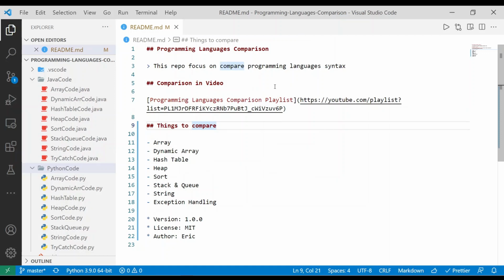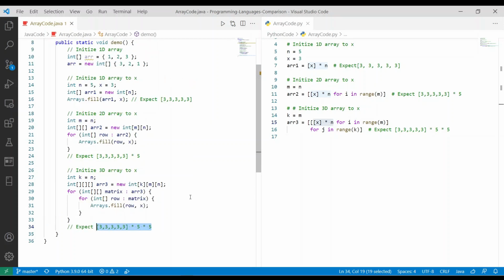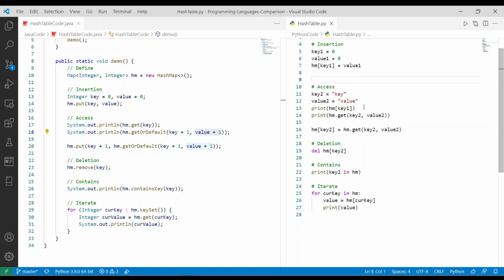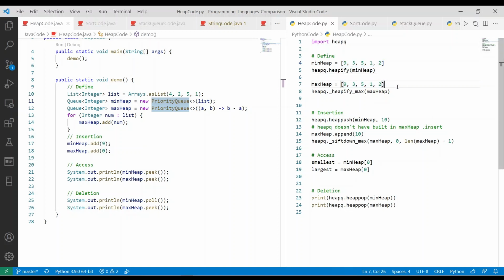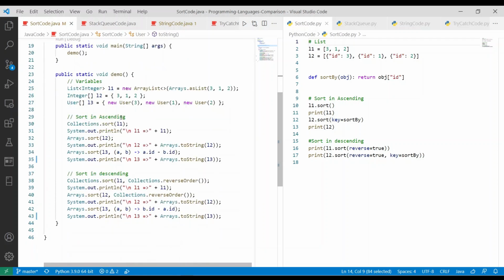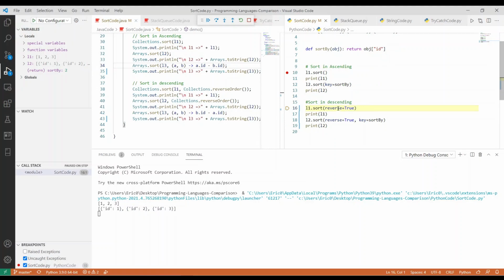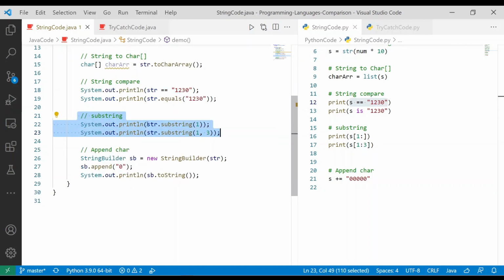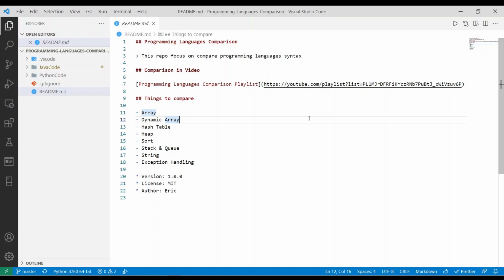Java vs Python Syntax Comparison [2021]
Let's take a look at the difference between Java & Python programming language syntax
🔗 RESOURCES & LINKS

⭐ Content ⭐:
Intro (0:00)
Array (0:51)
Dynamic Array (04:12)
Hashtable (06:29)
Heap (10:38)
Sorting (15:05)
Stack & Queue (20:10)
String (21:26)
Error Handling (25:21)